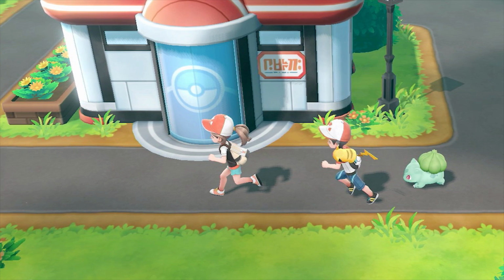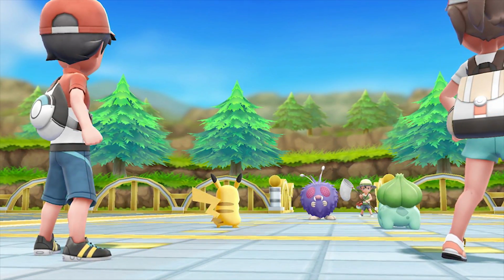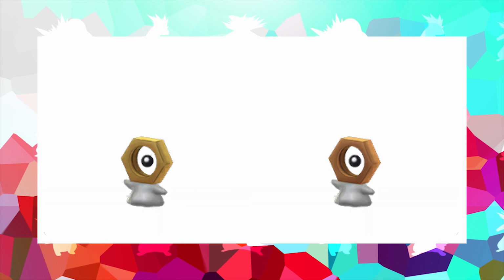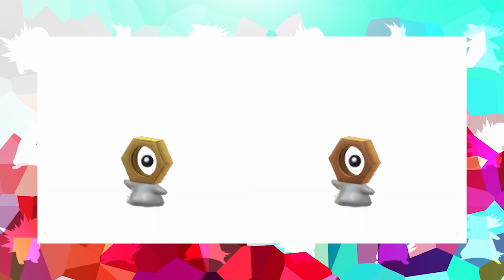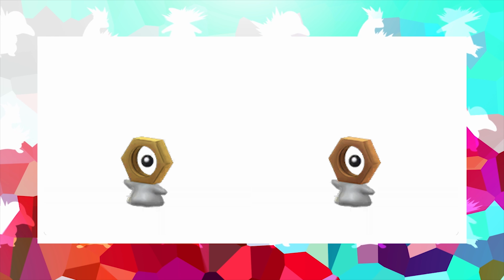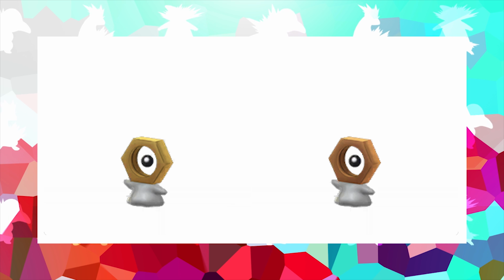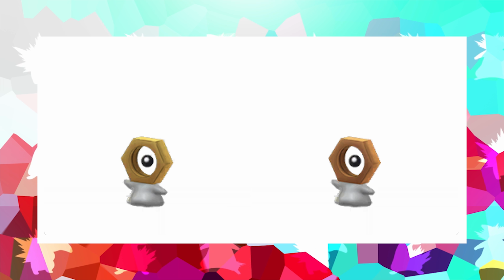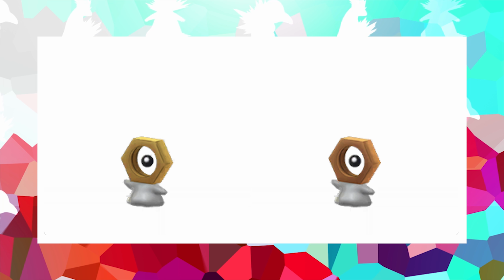NEW GEN 8 POKÉMON LEAKED!! What it Means for Pokémon Switch!!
The new gen 8 Pokemon that was set to appear in Let's Go Pikachu and Eevee as well as Pokemon Go may very well have just been leaked thanks to a Pokemon Go data mine. In this video, I will be discussing my thoughts on the new Pokemon, as well as what I think its design could potentially be telling us about what Pokemon Switch will be like!

Pick up some HoopsandHipHop merch!

Thanks to David G Burns for creating my intro and Chespin Jr 98 for creating my channel branding. Check them out!